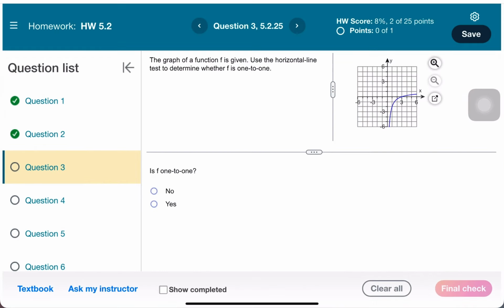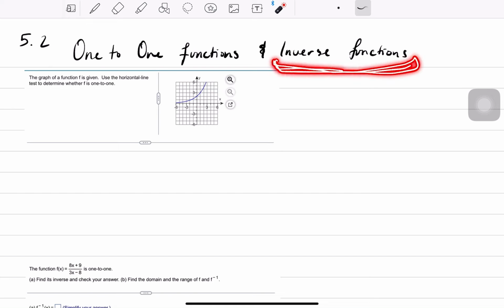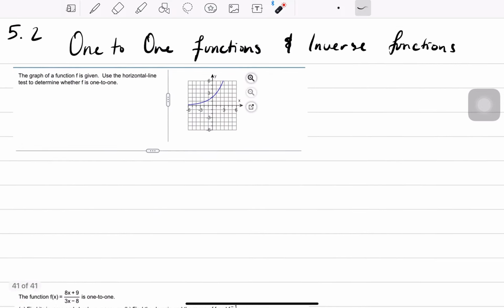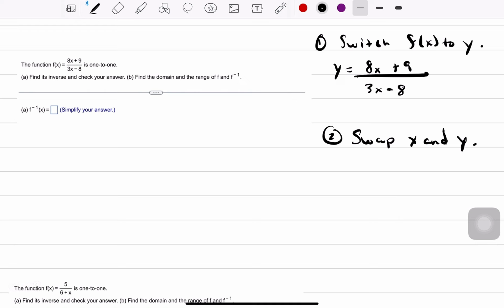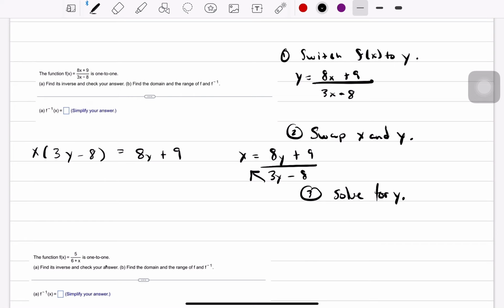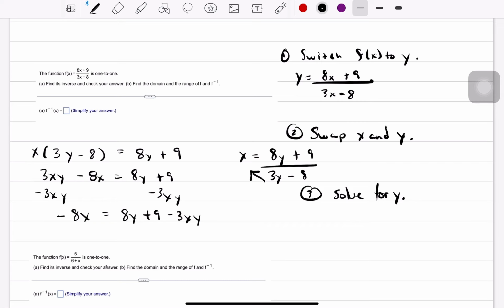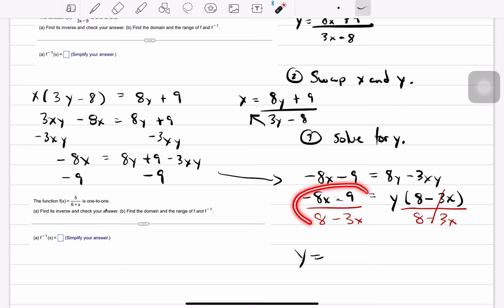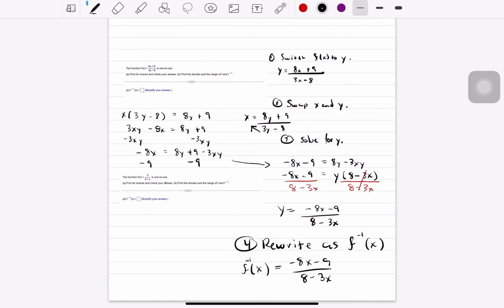One to One and Inverse Functions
How to determine if a function is one to one.
How to compute the inverse function.